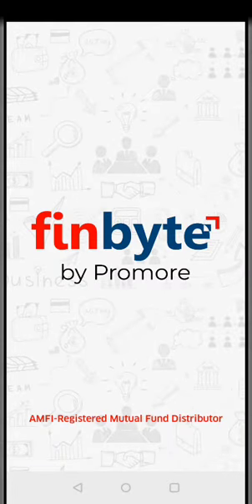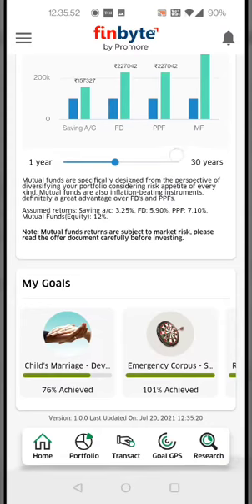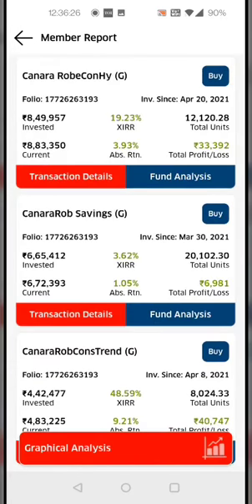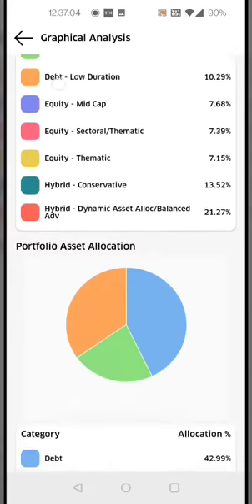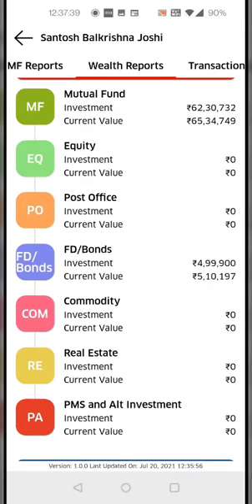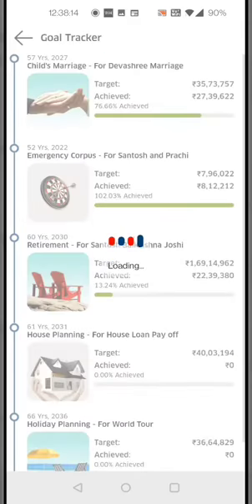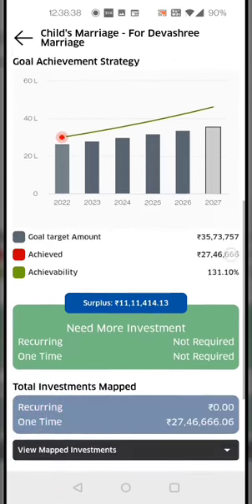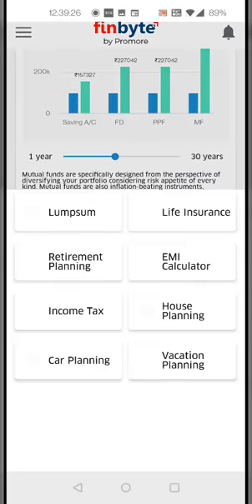How to use Finbyte ProMore App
After successfully installing our Finbyte App, here is a quick guide on how to use it!

Even though this App is very intuitive and easy to operate, but some people might encounter slight difficulties in navigating through it. So this video will help you understand the whole interface!

Don't forget to check out the whole video!
For any doubt related to this app or any other financial queries, you can easily speak to our expert financial team at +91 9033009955.